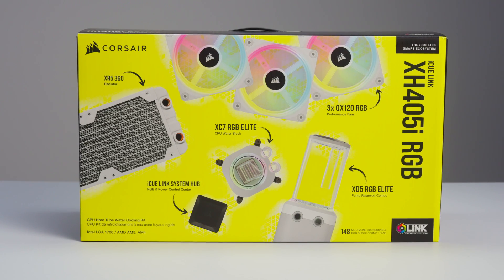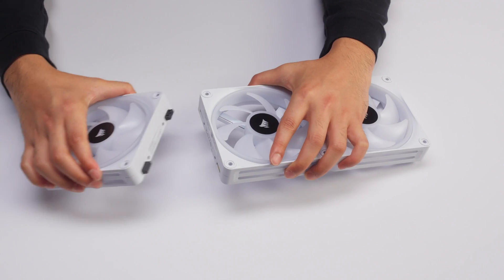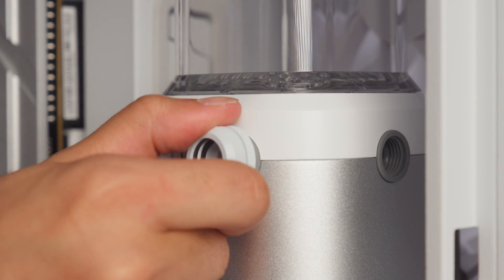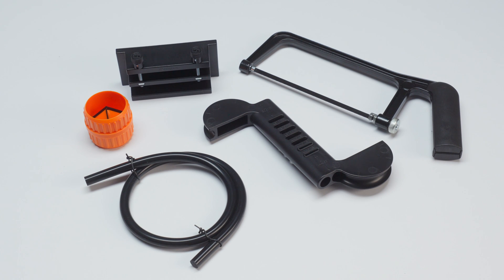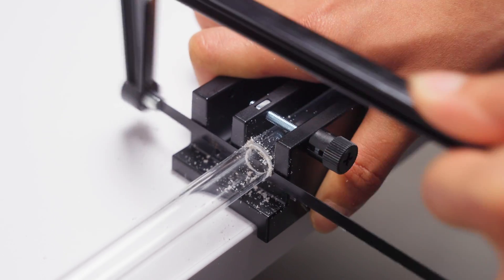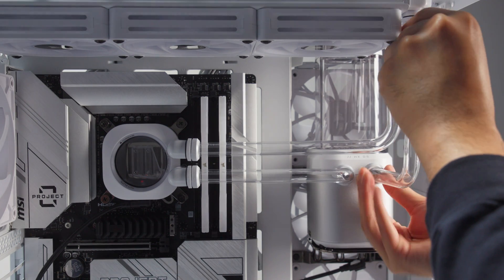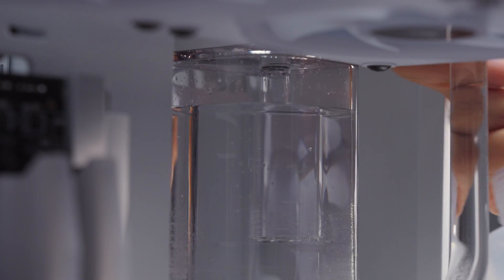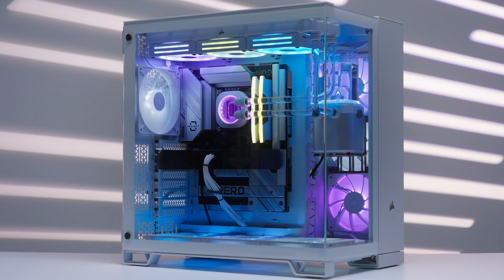Building with the CORSAIR Hydro X Series iCUE LINK XH405i RGB Custom Cooling Kit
Make your build beyond compare with the CORSAIR iCUE LINK XH405i Custom Cooling Kit, including everything you need for a gorgeous hardline loop using the revolutionary iCUE LINK ecosystem.